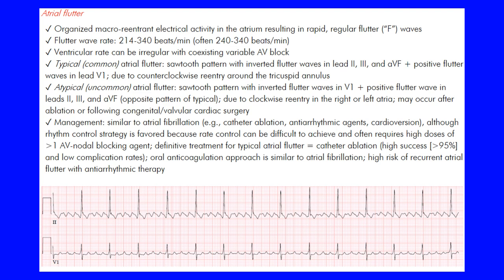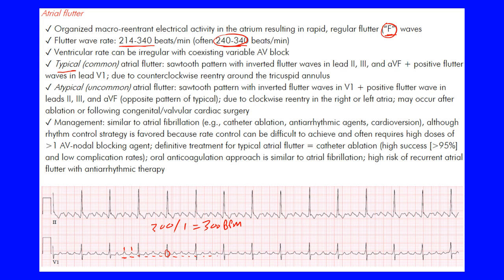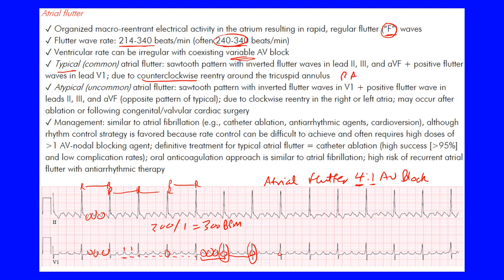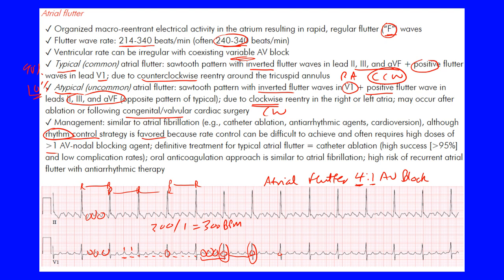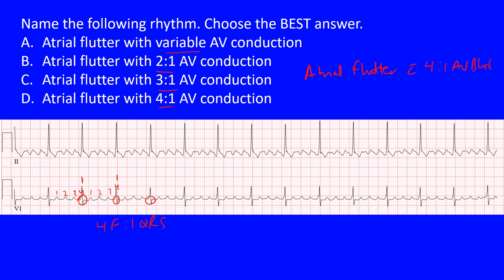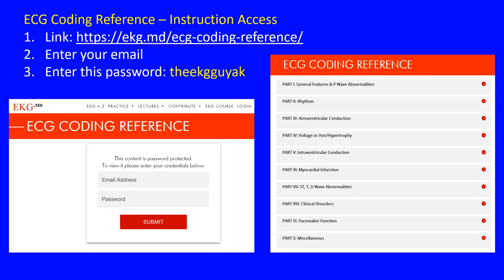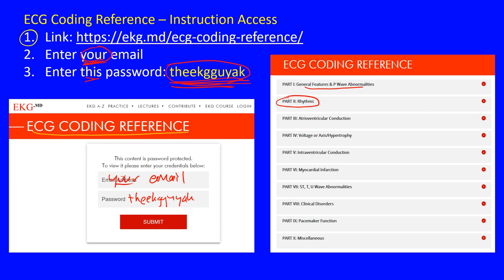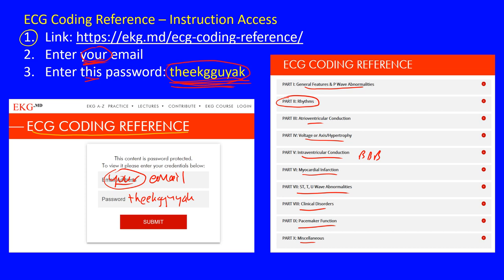EKG/ECG - Atrial Flutter | The EKG Guy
In this lecture, we briefly look at atrial flutter (clockwise/counterclockwise), including its ECG pattern, forms, and management.

2. Enter your email
3. Enter this password: theekgguyak
4. Check your email for the access link
5. Enjoy!

Thank you for your support! for additional practice, videos, and books.